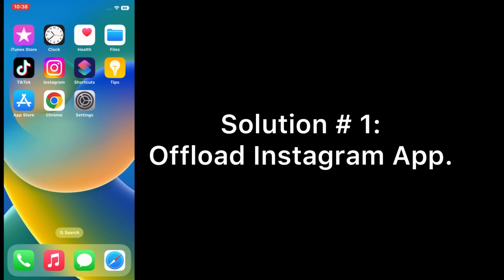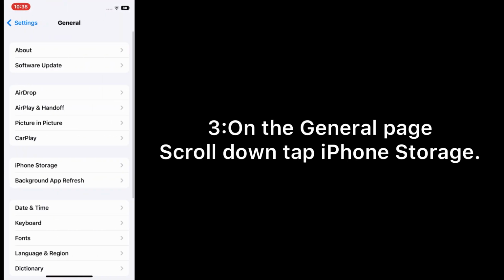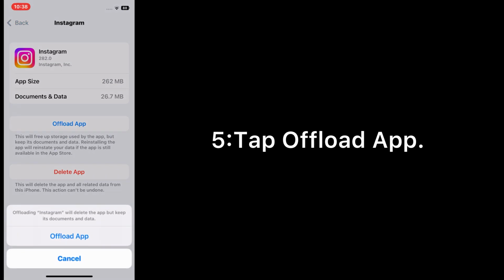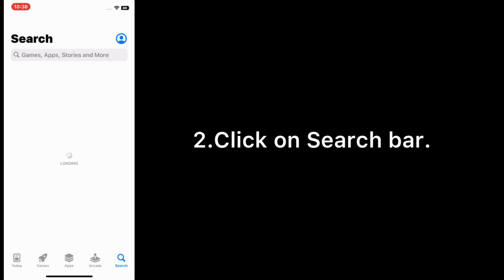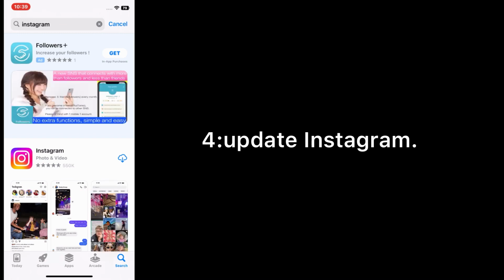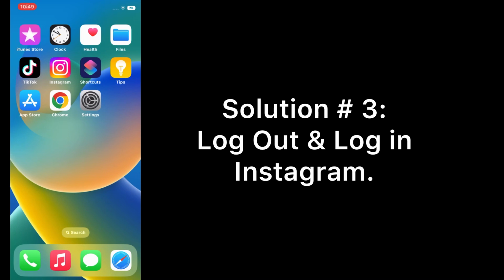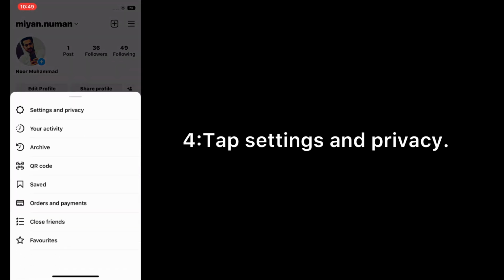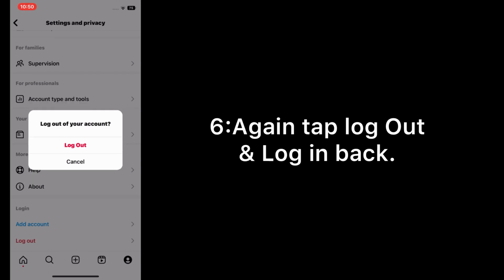How to fix instagram Filters and Effects Not working on iPhone!